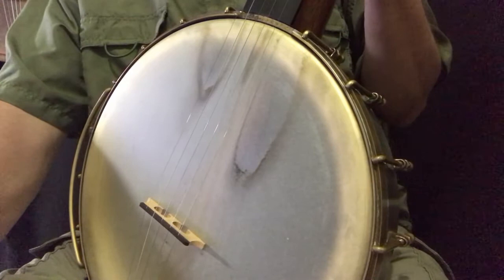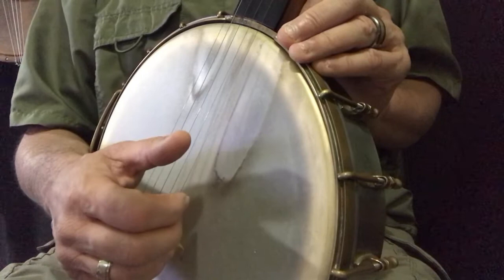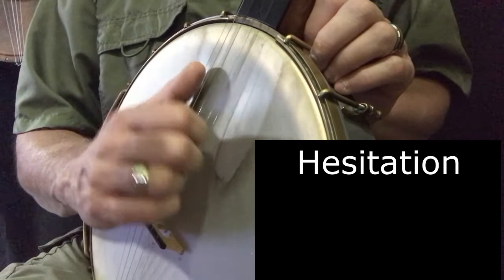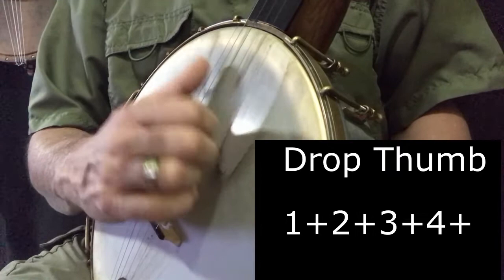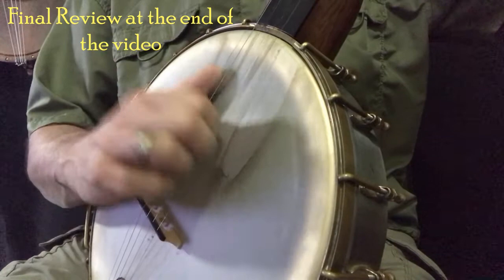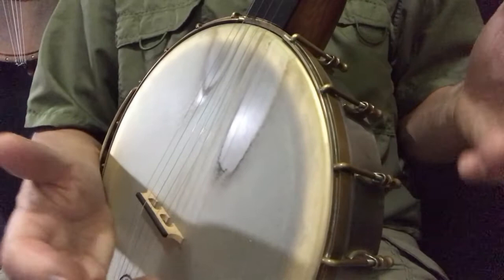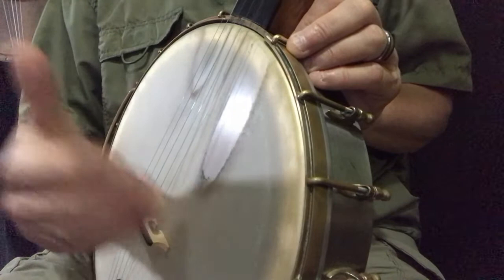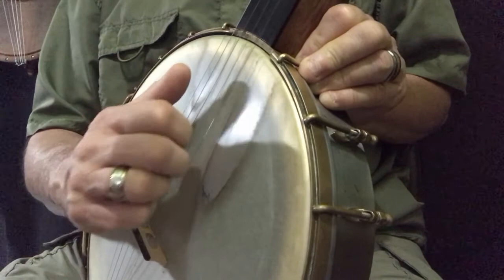Lesson 9:Triple Thumbing, Double Thumbing, Timing & More for Banjo BEG/INT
(There is a glitch of editing when the screen goes black at 7:07 for about 15 seconds) My apologies!!!
This lesson is foundational in progressing to a more advanced level of playing but explained easy enough and accomplished by even beginner players. We cover the basic bum-ditty, adding hesitation, triple thumbing, and double thumbing but the emphasis is on understanding the timing of each. You may want to watch this one a few times!